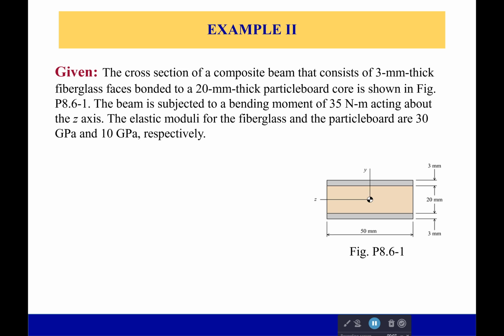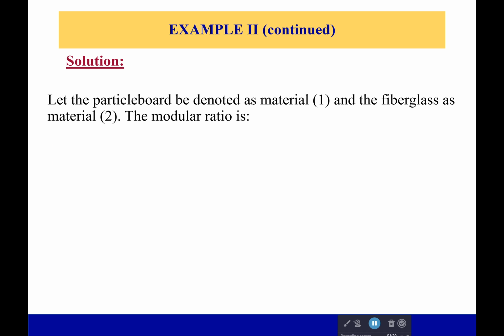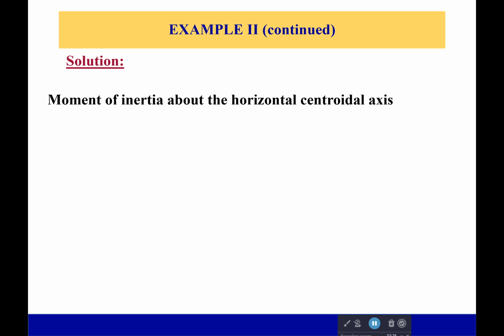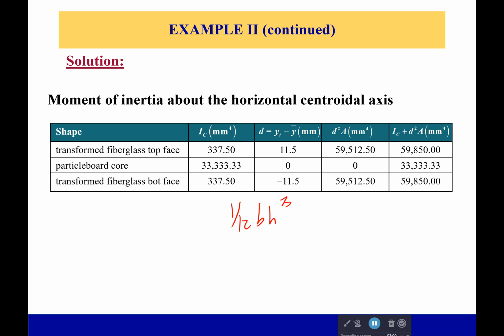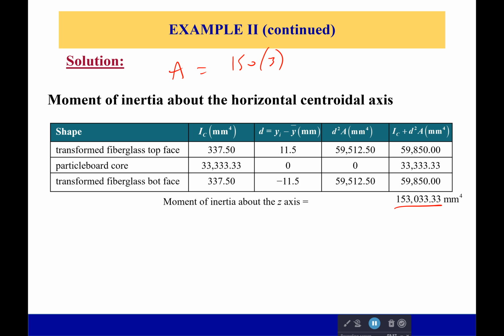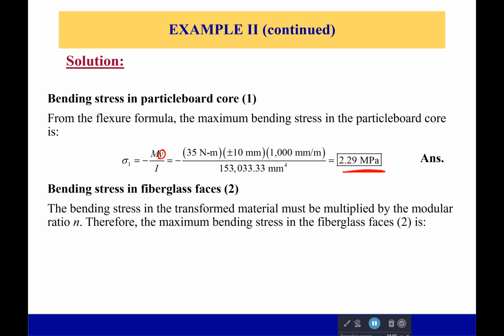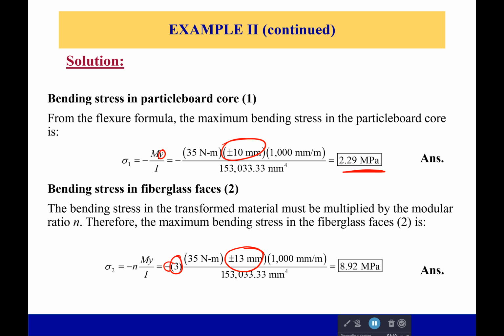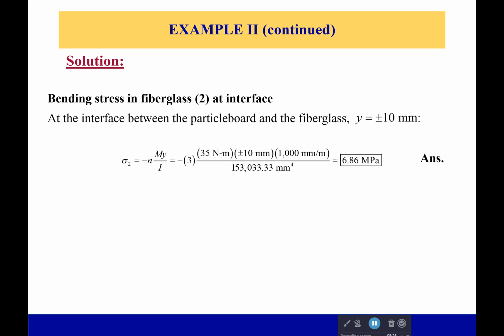Example: Discontinuity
So what is the stress in the place where the two materials connect. It all depends on what material you care about. There is a discontinuity in the stress, but you don't care about the stress in an imaginary gap, you care about the stress in the material.